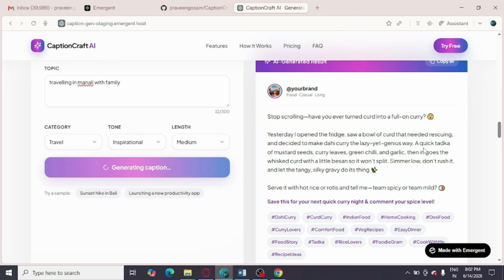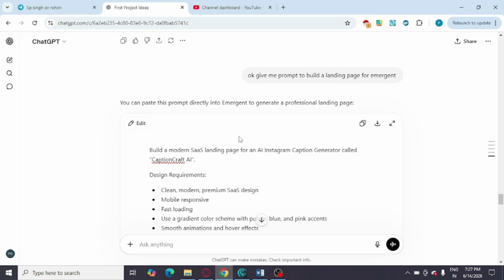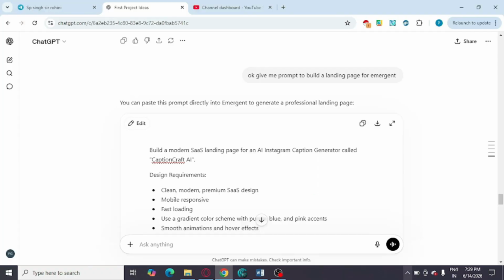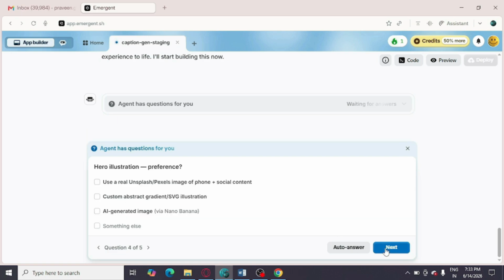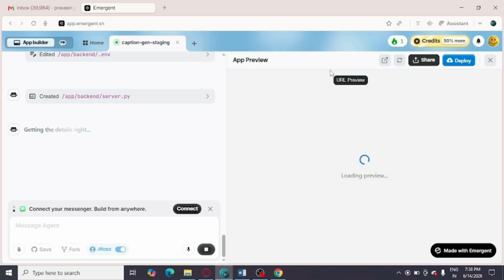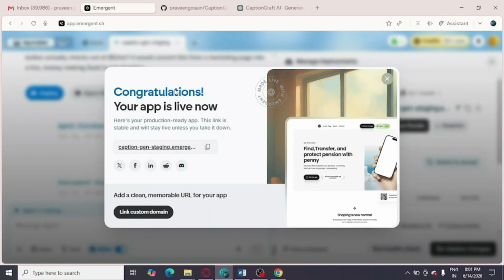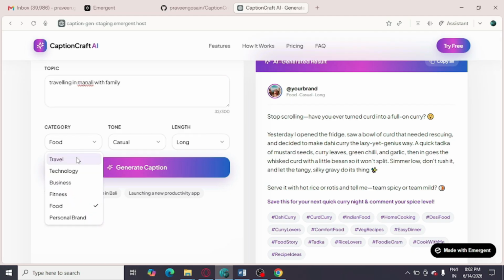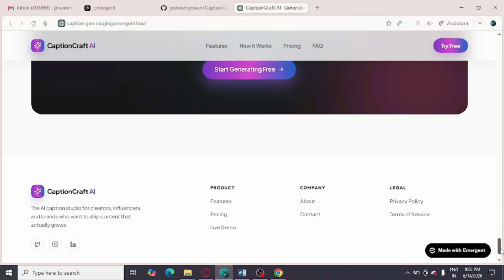How To Create and Edit Apps in Emergent AI (Emergent.sh) Complete Beginner Tutorial 2026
Do you want to know how to create and edit the apps using the Emergent AI (Emergent.sh)? In this step-by-step tutorial, I'll show you how to build, customize, and manage your applications with Emergent AI, even if you're a complete beginner.

Whether you're creating AI tools, SaaS projects, landing pages, or web applications, this tutorial will help you get started quickly with Emergent.sh.

How to Create App in Emergent AI, How to Edit App in Emergent AI, Emergent AI Tutorial, Emergent.sh Tutorial, Create and Edit Apps, AI App Builder, Build App with AI, No Code App Development, AI Website Builder, Emergent AI Beginner Guide, AI Tools Tutorial, Create Web App with AI,